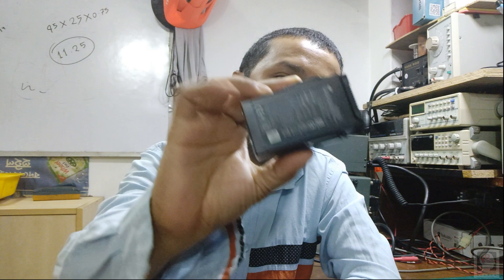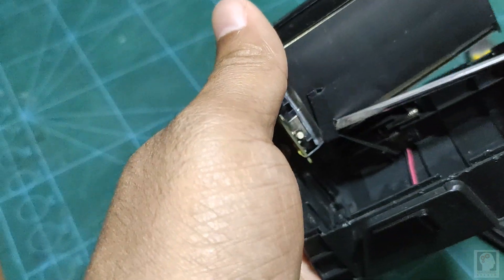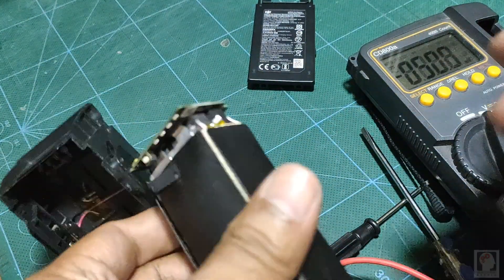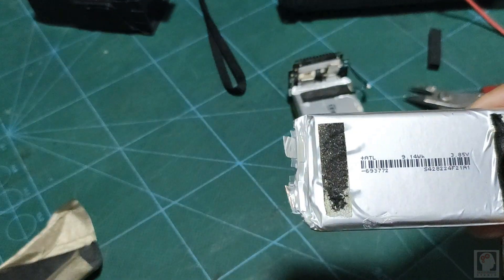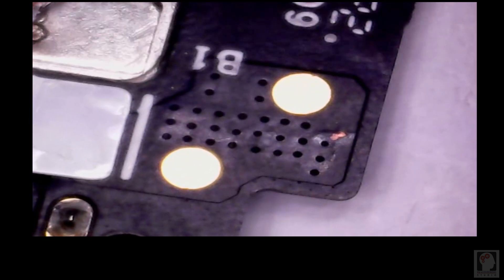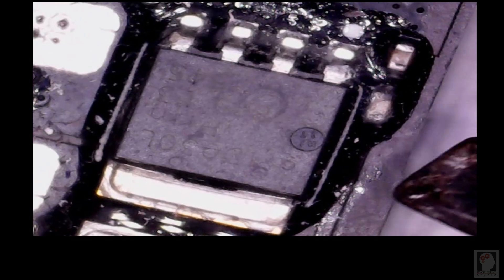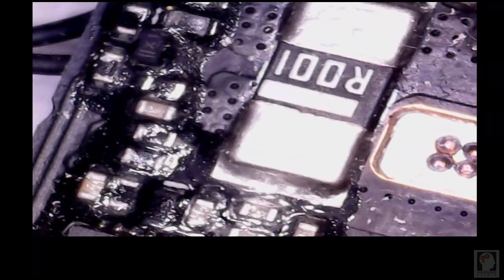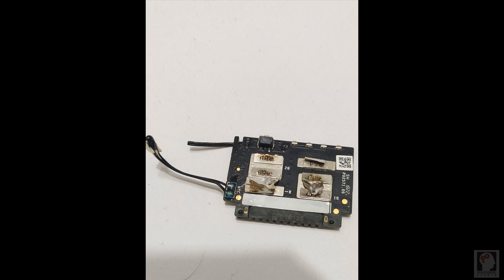DJI Mavic air battery inside story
DJI Mavic Air Battery is a smart intelligent battery. I used this type of battery for the last 2 years. Ever wondered what's inside your Mavic Battery and why it's so expensive, well here is some inside detail  I have taken of one just so you can see the 3 cells connected to the Ballance Board and the smart charge Board and circuit chips on top that take care of everything from charging to discharge to a number of cycles and health state of each cell.

Special thanks to "Momo Mostofa" for providing me the dead Battery.